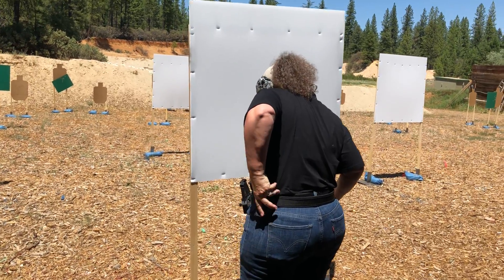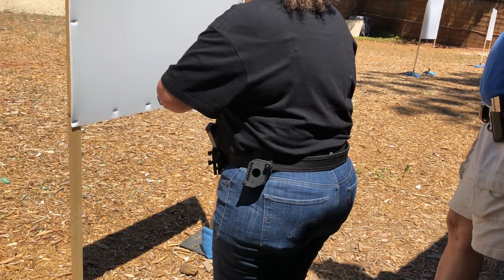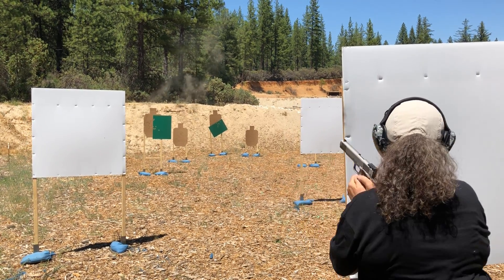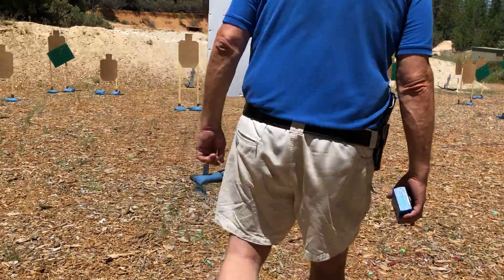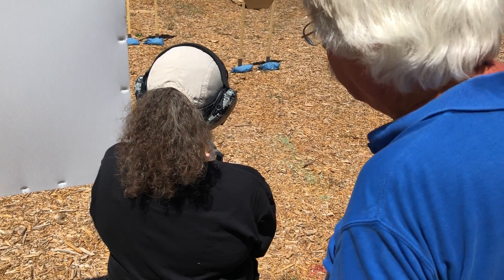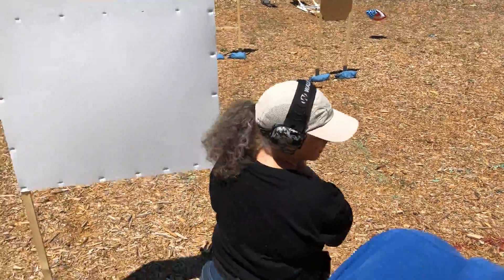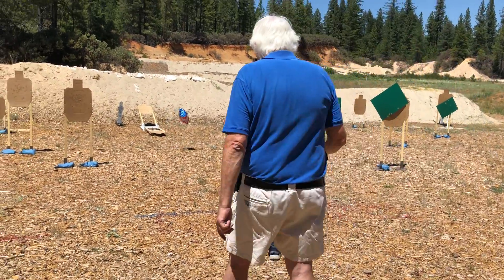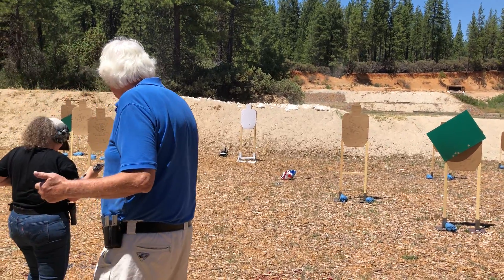Stage 1, Springfield Armory, 1911, 9MM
This time with more Bang!